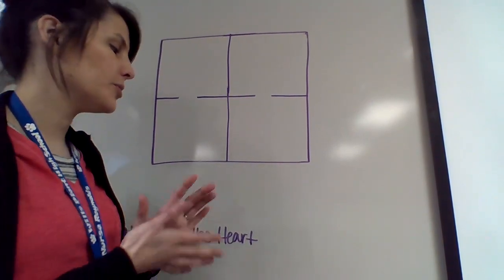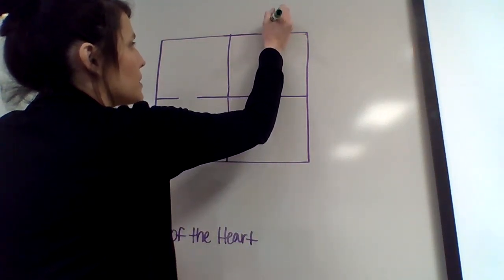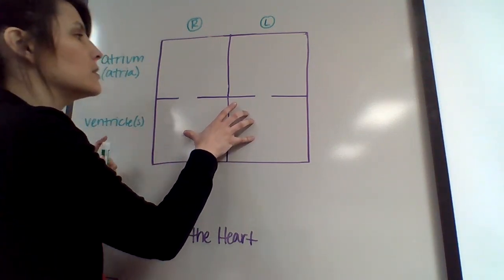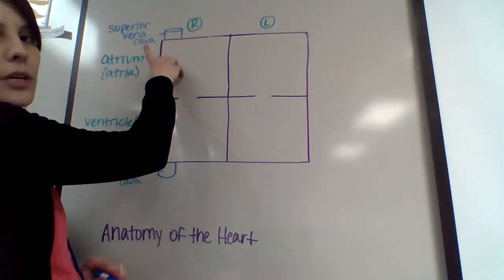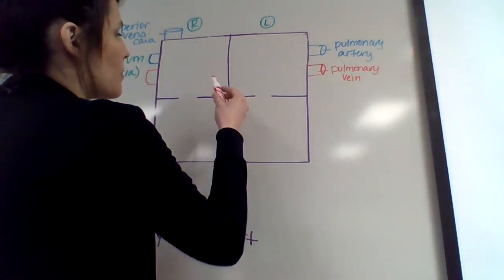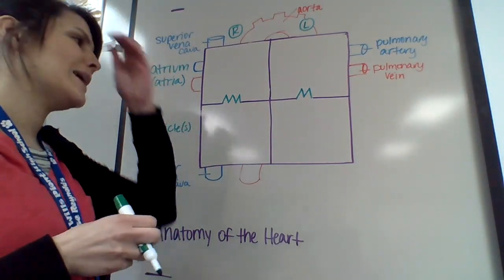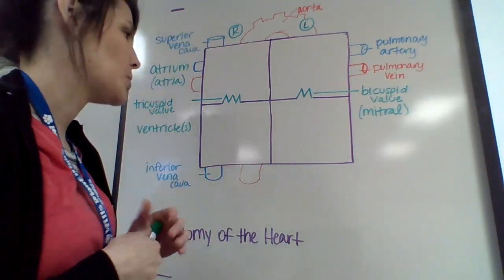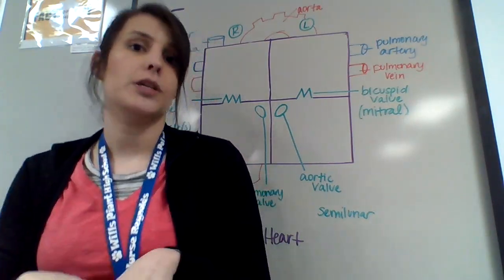Structures of the Heart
General anatomy of the heart.